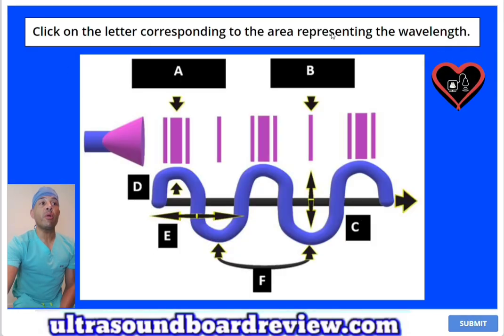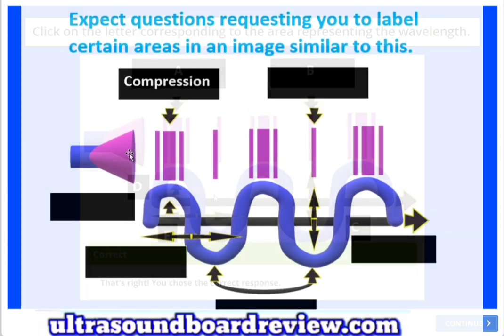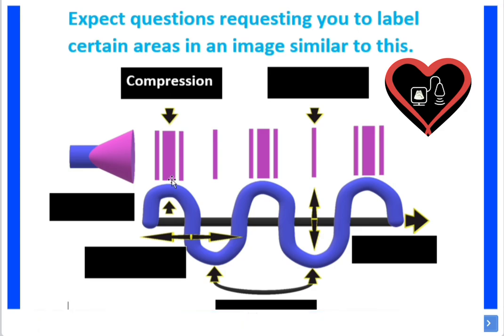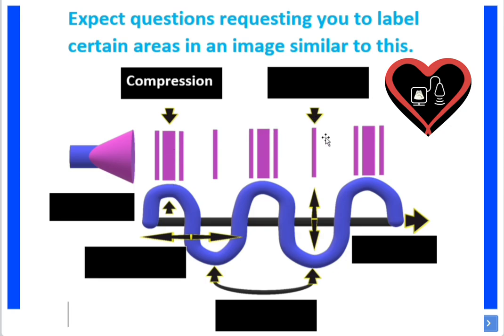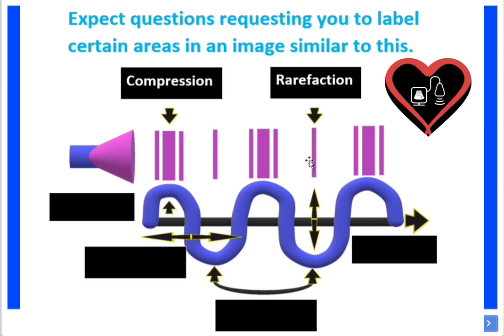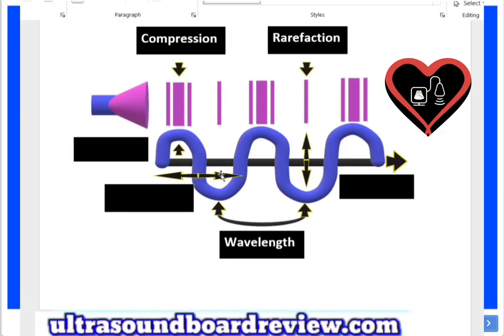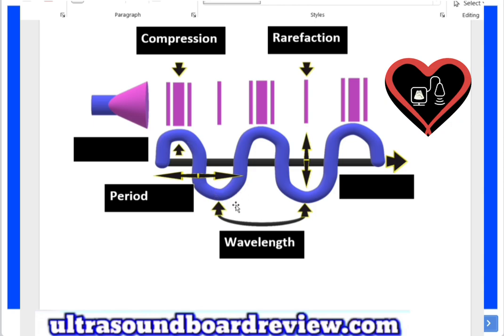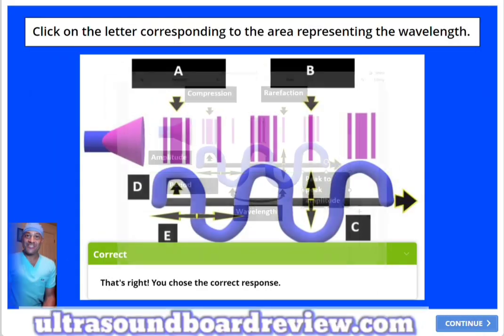Adult Echocardiography Quiz